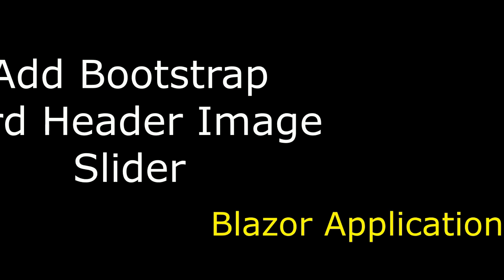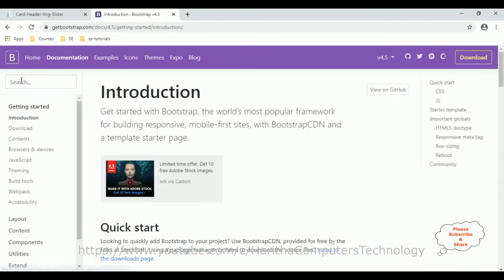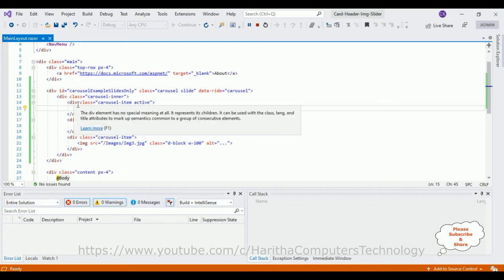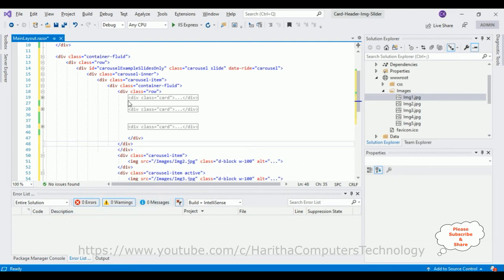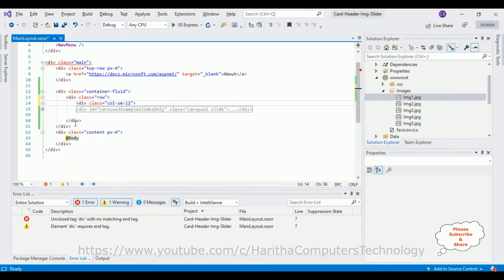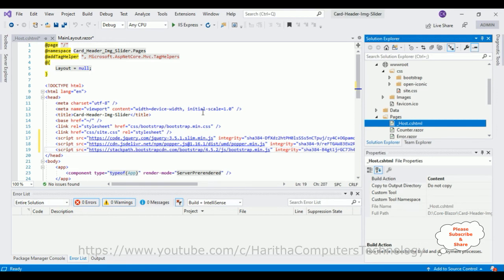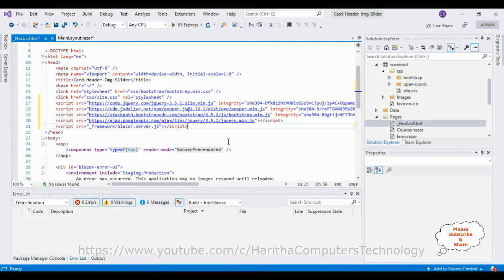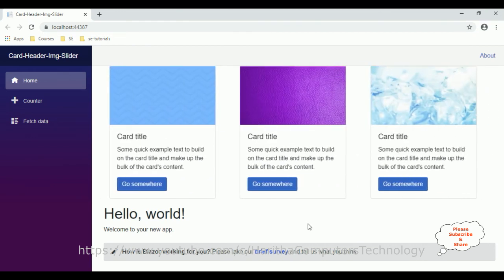Responsive bootstrap Multiple image card slider | Blazor tutorials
Master the art of creating stunning web interfaces with Bootstrap sliders! From card sliders in Bootstrap 5 to responsive image sliders, this guide has you covered. Learn to design eye-catching Bootstrap carousels, card sliders using HTML and CSS, and multiple items responsive carousels. Explore Bootstrap cards and testimonial sliders, making your web pages dynamic and visually appealing. Whether you're working with Bootstrap 5 or earlier versions, these tutorials will help you craft impressive sliders seamlessly.

Explore seamless and captivating content presentation with our Bootstrap card slider components. Whether you're using Bootstrap 4 or the latest Bootstrap 5, our versatile card sliders offer an elegant solution to showcase your information in a visually appealing manner. Effortlessly combine Blazor with the power of Bootstrap to craft stunning and responsive card carousels, elevating your web design with minimal HTML and CSS. Embrace the future of dynamic and interactive content display with our feature-rich Bootstrap card sliders.

Implement carousel bootstrap image header slider in blazor app